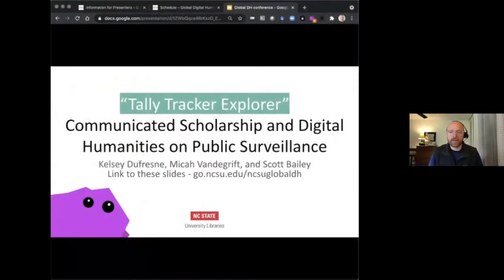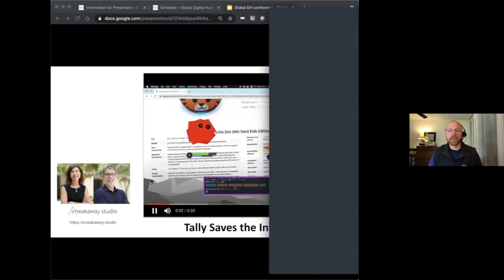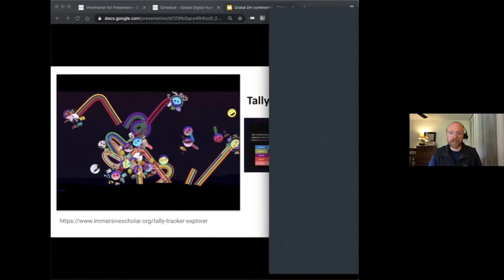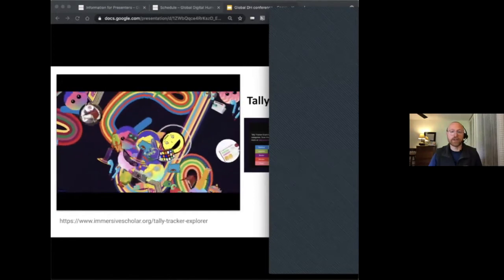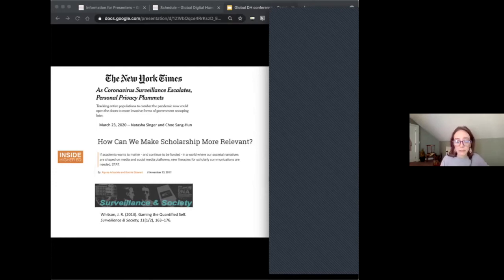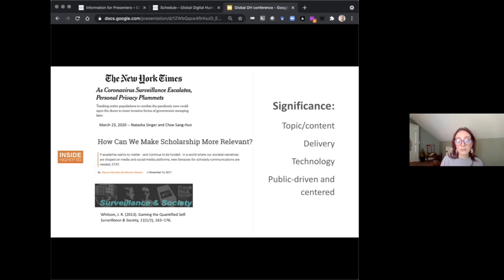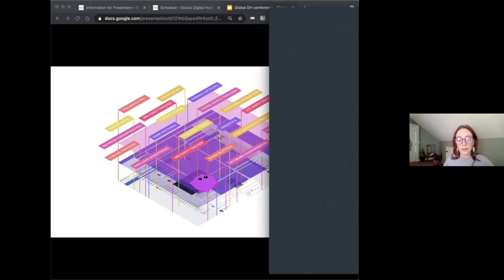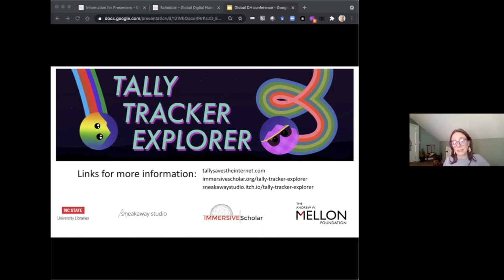“Tally Tracker Explorer”: Communicated Scholarship and Digital Humanities on Public Surveillance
Scott Bailey, Kelsey Dufresne, Micah Vandegrift | North Carolina State University

The Internet is home to often invisible networks of power, control, and data collection. Tally, a spunky and squeaking pink blob, aims to make these invisible forces visible and their issues material while simultaneously developing digital accountabilities and subsequent critical resistance to continuous and covert surveillance and data extraction. Tally Saves the Internet (2020, is a browser extension game and a tool that reminds internet-users: “Play the game. Block the trackers. Fight for your right to be let alone.” Sneakaway Studios partnered with our library, with financial support from a national foundation, to adapt Tally Saves the Internet into a virtual reality experience titled “Tally Tracker Explorer.”

This presentation will offer a perspective on critical making and digital humanities using the project development process around “Tally Tracker Explorer” as a case study in communicated scholarship, prioritizing pressing issues of data and user surveillance, security, and autonomy in digital exploration. As Tally reminds us: “Surveillance and behavioral targeting is not normal, nor should it be a business model!” Importantly, this presentation will also offer an example of our program’s focus on the development of digital scholarship outputs to reprioritize that which is recognized as valuable labor in academia, that which is most recognized and rewarded for tenure, the challenges of making large scale projects during the global pandemic, and utilizing creative process and projects to advance an inchoate research agenda on data equity and critical computation in the “Data Science University.”

References:
Immersive Scholar. Micah Vandegrift, Shelby Hallman, Walt Gurley, Mildred Nicaragua, Abigail Mann, Mike Nutt, Markus Wust, Greg Raschke, Erica Hayes, Jasmine Lang, David Reagan, Eric Johnson, Chris Hoffman, Patrick Rashleigh, Robert Wallace, William Mischo, Elisandro Cabada. Released on GitHub and Open Science Framework.